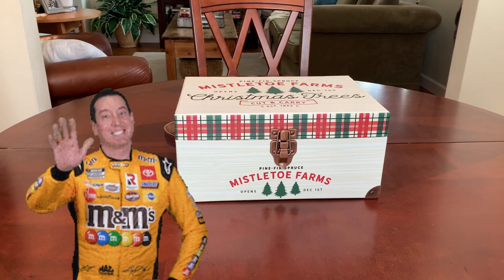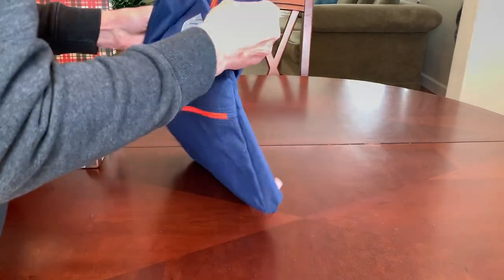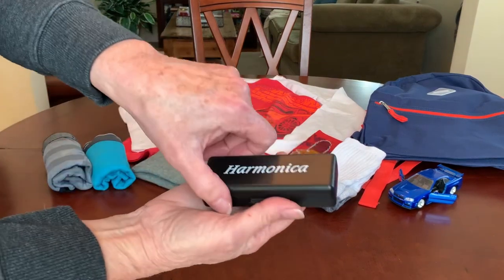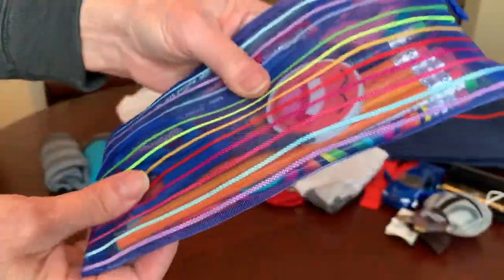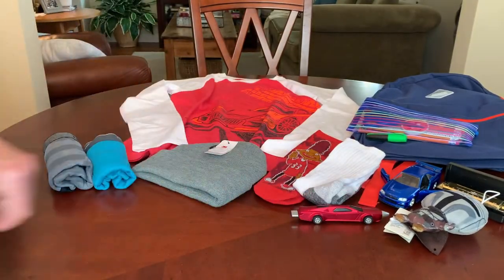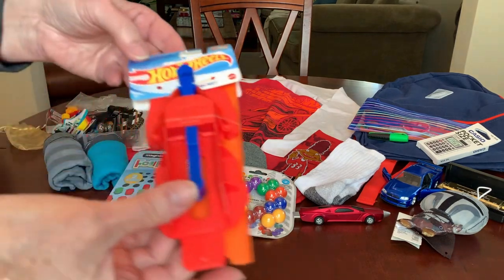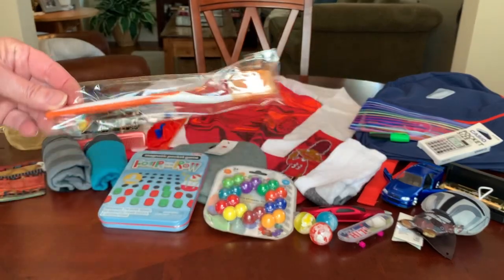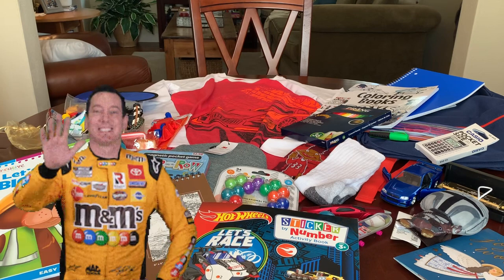FAST & FURIOUS 🏎️ RACE CAR THEMED OCC SHOEBOX | 10-14 BOY | Operation Christmas Child 2023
Unboxing a “Fast & Furious” race car themed Operation Christmas Child (OCC) shoebox. In this video, I hope to inspire you with ideas for packing your own OCC shoebox by sharing what I have packed for a 10–14 year old boy.

UPINS 4PCS Key of C Blues 10 Hole 20 Tones
(I forgot to mention that I purchased the Harmonica’s with a gift card, so they did not cost me anything out-of-pocket 😁￼)

Casio Dual Power Solar Pocket Calculator: